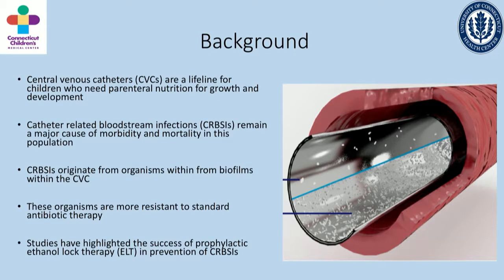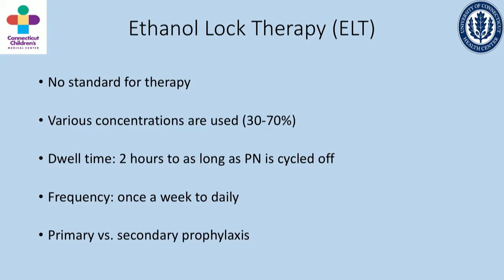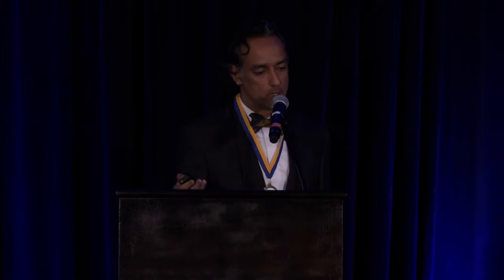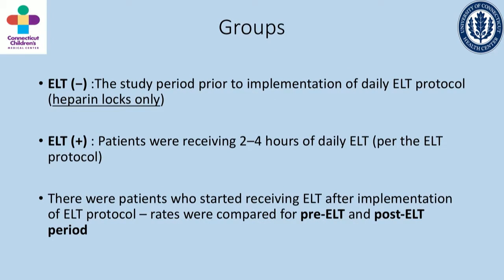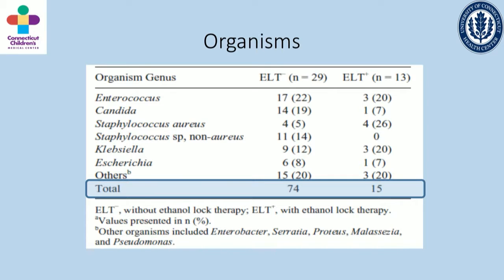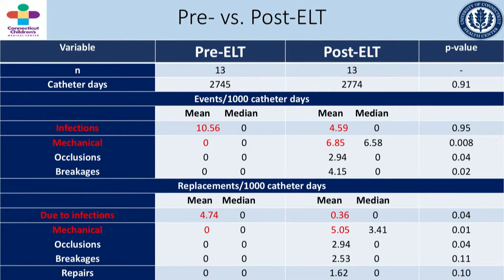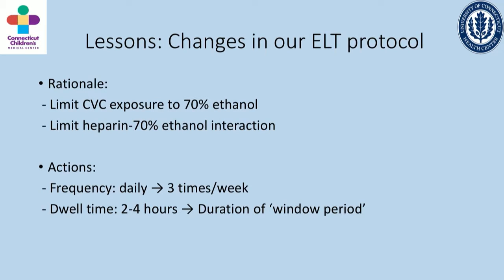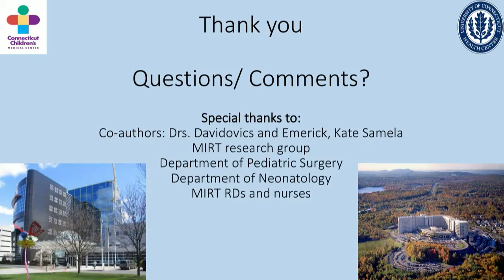Oley 2016 Conference Effects of Ethanol Lock Therapy...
Effects of Ethanol Lock Therapy on Central Line Infections and Mechanical Problems in Children with Intestinal Failure
Presented by: Jasmeet S. Mokha, MD, MPH
Presented at the 2016 Oley Foundation Annual Conference; Newport Beach, CA